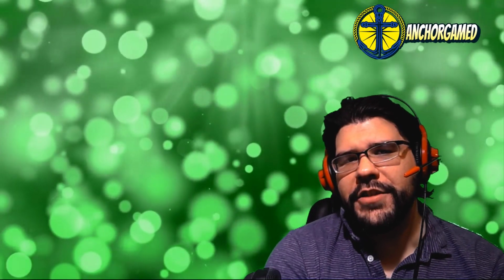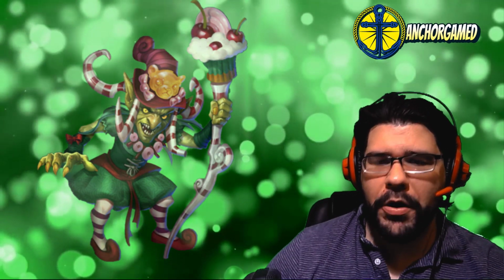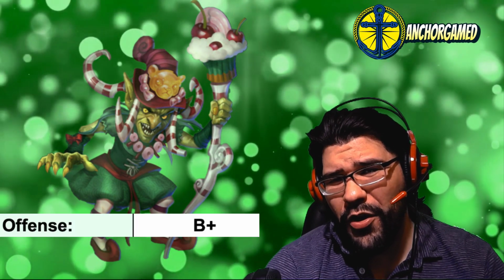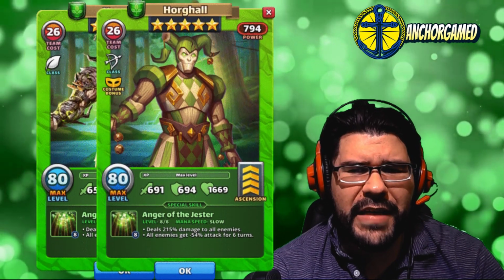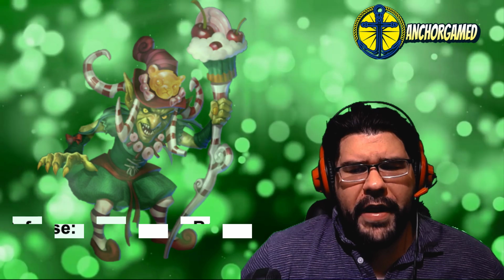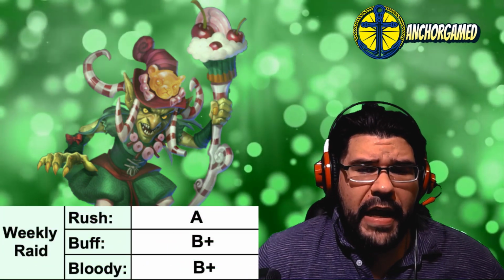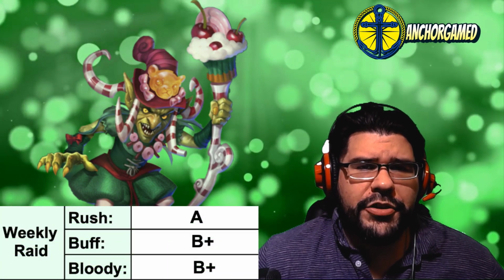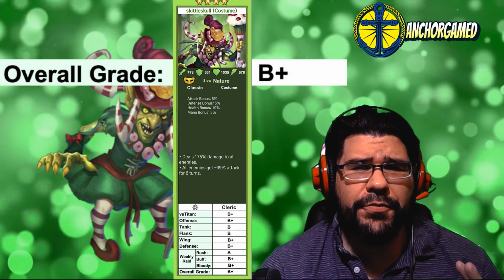Skittleskull Costume Empires and Puzzles Hero Breakdown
Install Raid for Free ✅ IOS/ANDROID/PC and get a special starter pack 💥 Available only for the next 30 days

Breaking down Skittleskull Costume Empires and Puzzles. Talking about what she does on offense, defense, on titans & Raid Tournaments

TO BECOME A MEMBER OF ANCHOR COVE:
Search for:
Anchor Gamed